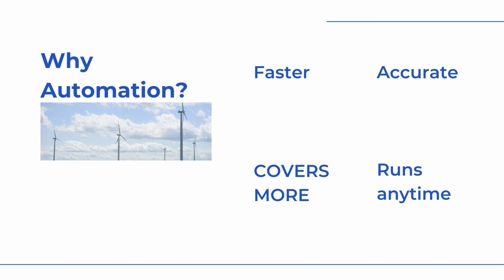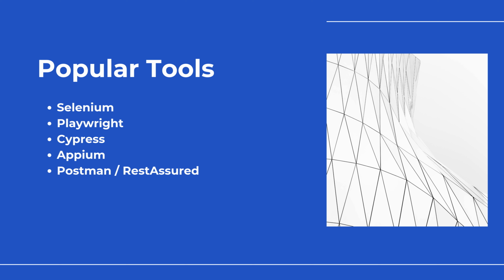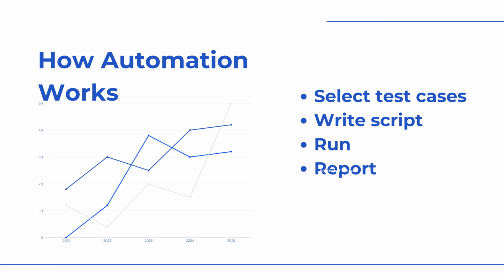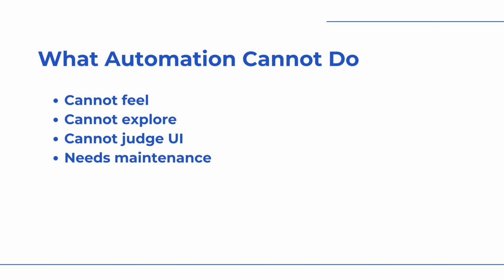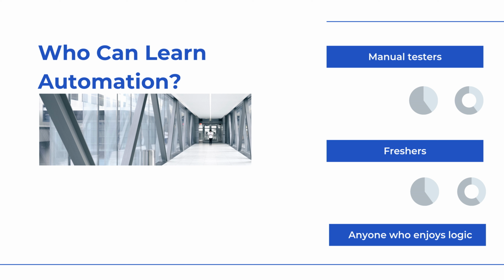What Is Automated Testing? (Beginner-Friendly Explanation)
Are you new to software testing and wondering what Automated Testing really is?
In this video, I break down the concept in a simple and beginner-friendly way so you can clearly understand how automation fits into the testing world.

You’ll learn:
✔ What automated testing means
✔ Why automation is used
✔ Examples of where it helps
✔ How it differs from manual testing
✔ Why it matters for your career

This video is the first step in my journey to help aspiring testers and automation engineers build real, practical skills.
If you’re starting your QA or automation path, this is the perfect place to begin!